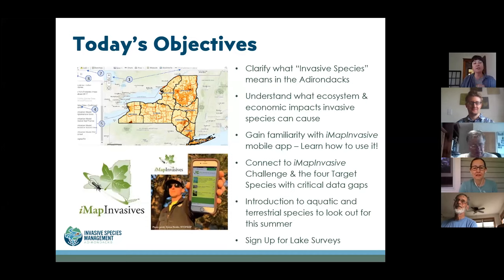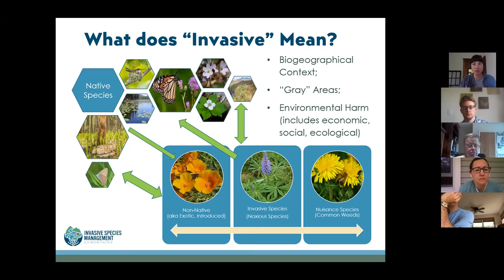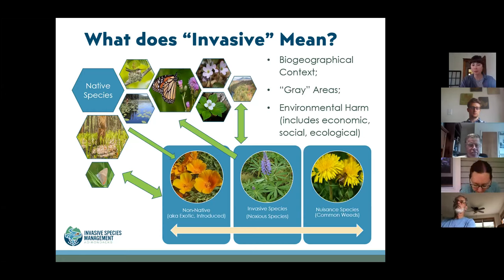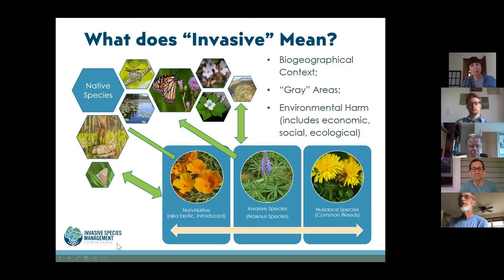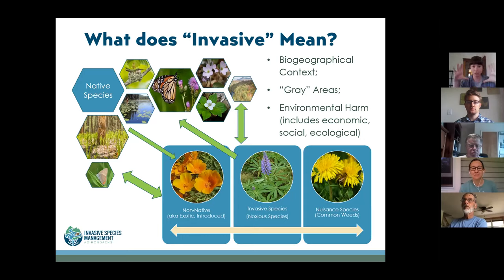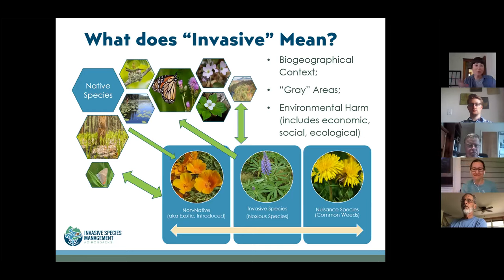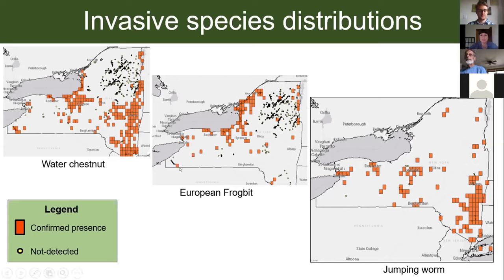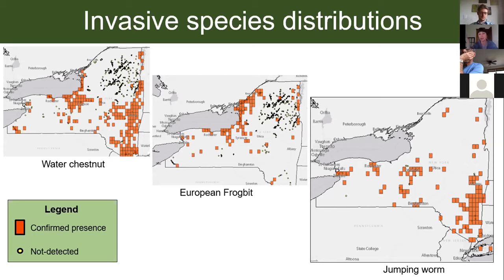Exploring iMapInvasives - Protect the Adirondacks through Citizen Science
iMapInvasives is an easy-to-use mobile mapping tool helping to protect New York State from the threat of invasive species through volunteer citizen science. When land managers know the location and size of early infestations, action can be taken to control  invasive plants and animals in the Adirondacks! Join the Adirondack Park Invasive Plant Program (APIPP) and expert staff from  NY iMapInvasives to take a deeper dive into  this fun conservation app.

This two hour online workshop is a follow up to APIPP's Aquatic and Terrestrial Invasive Species Identification events hosted during Invasive Species Awareness Week 2020. No problem if you missed those events - check out those recorded webinars and brush up on your species ID skills on our